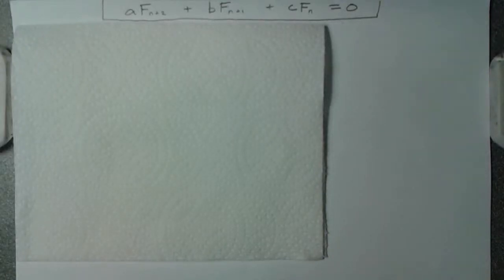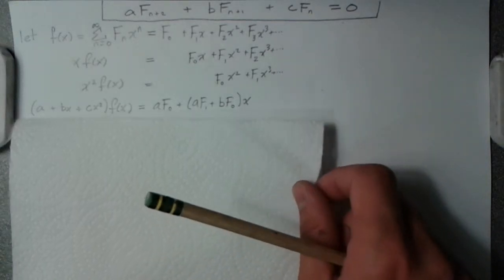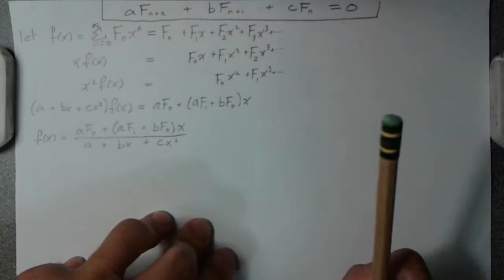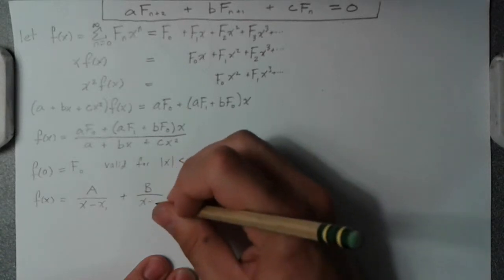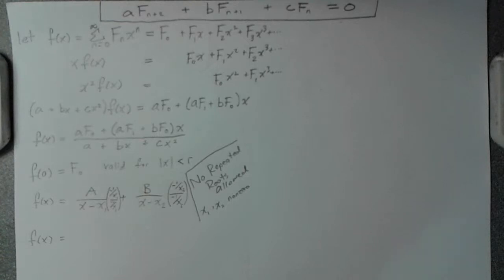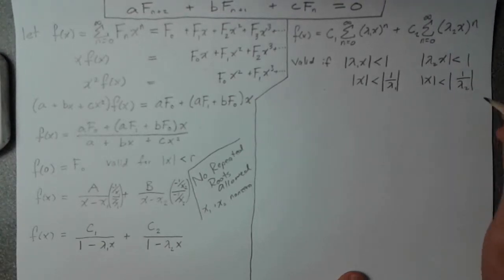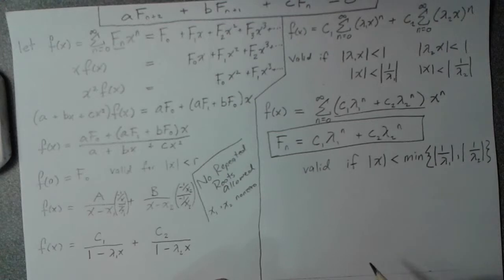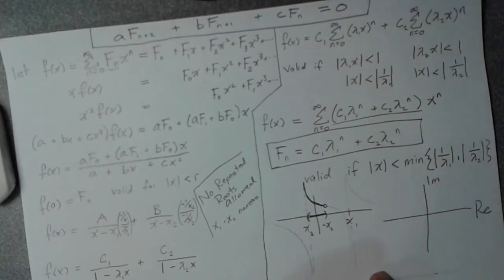14 - generating functions 5 - linear RRs 1